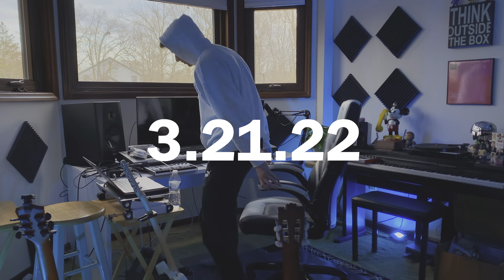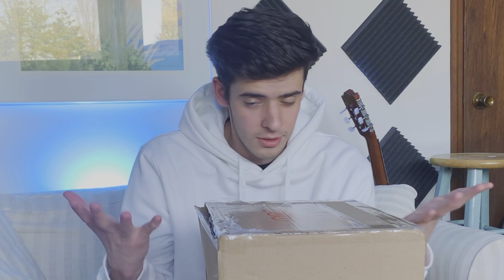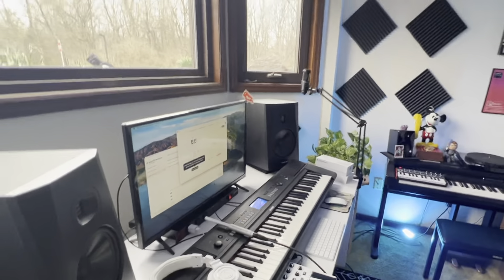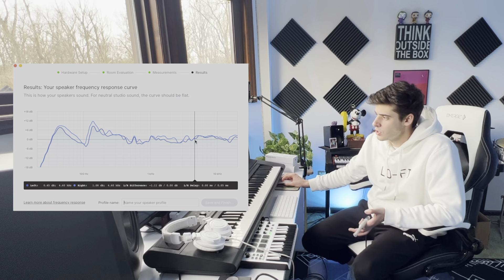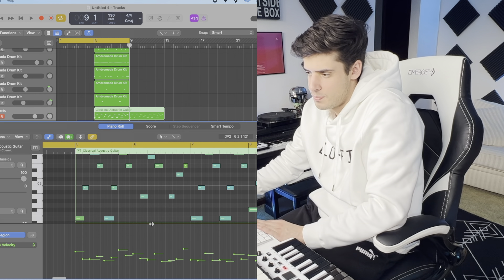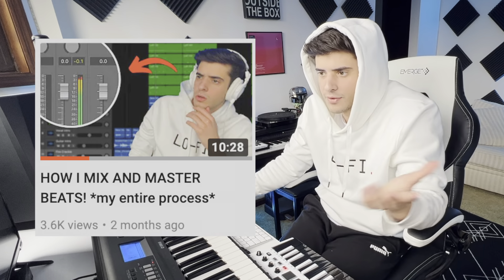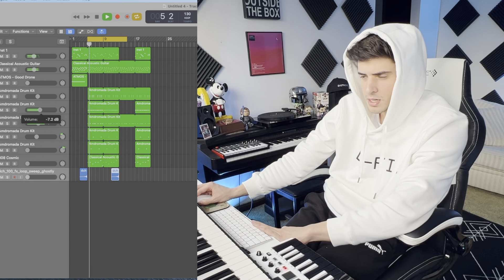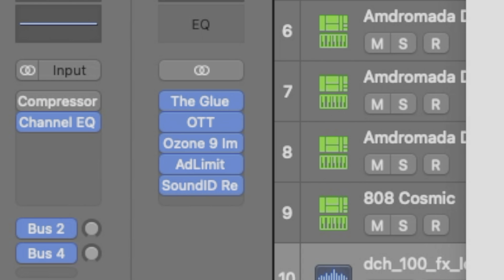THIS UPGRADED MY STUDIO INSTANTLY... *insane music technology*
👀 Get instant access to 50 ideas to profit as a producer & the exact blueprint I followed to boost my career 👀 SoundID Reference: